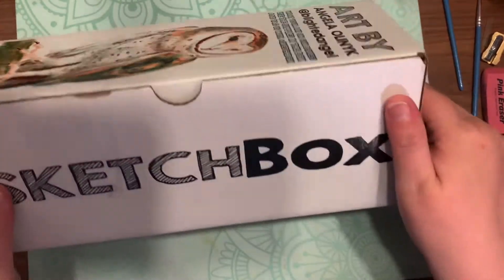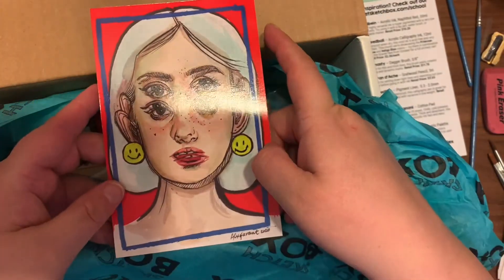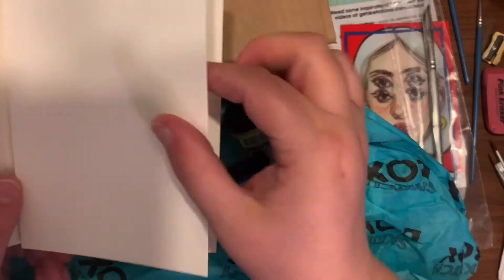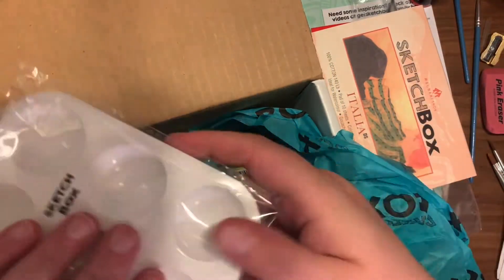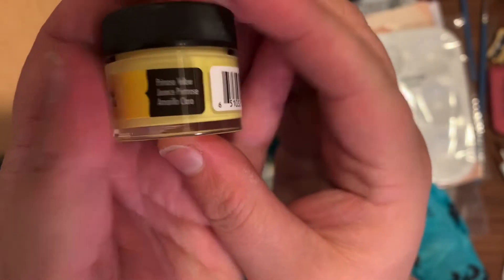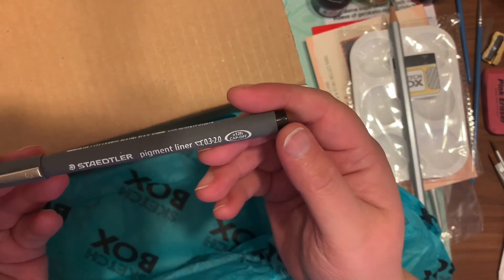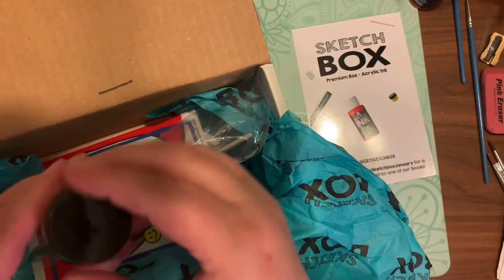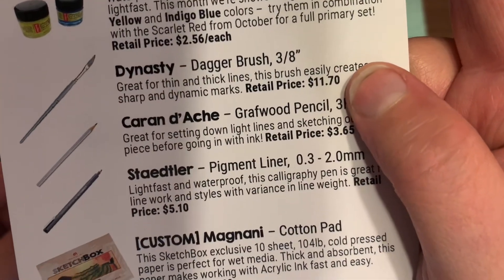January 2021 Sketchbox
Happy Holidays!! This is the January 2021 Sketchbox!

Facebook at Crafting with Eb